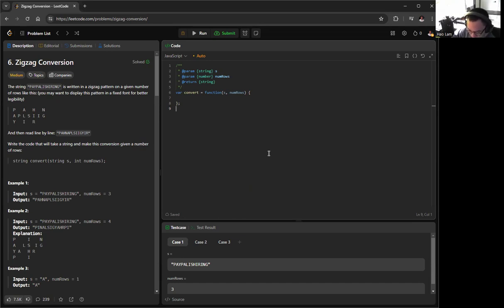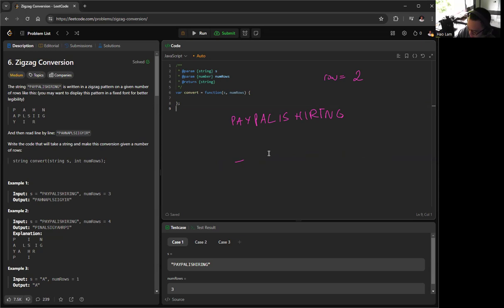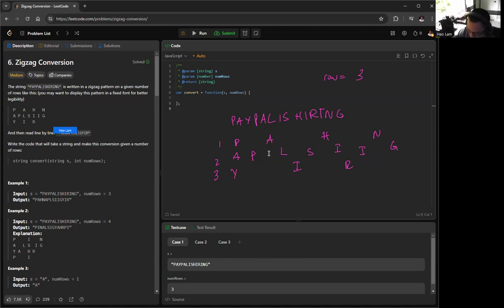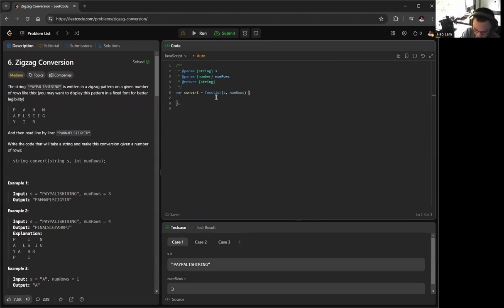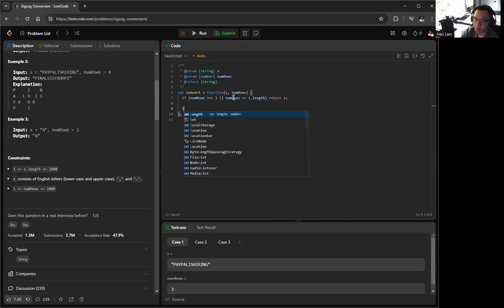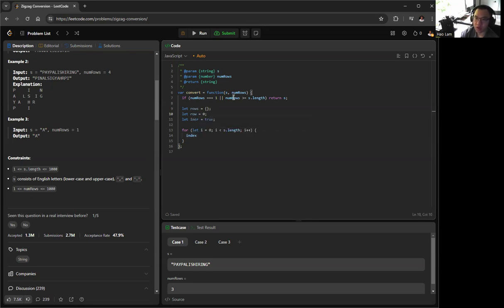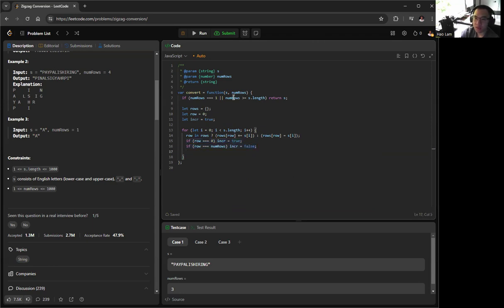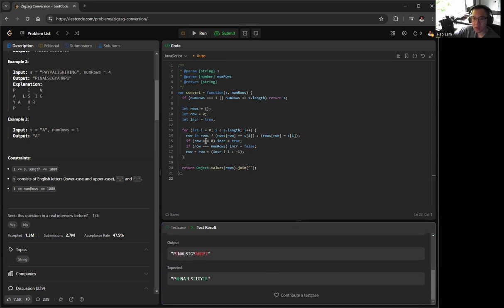Problem #6 - Zigzag Conversion